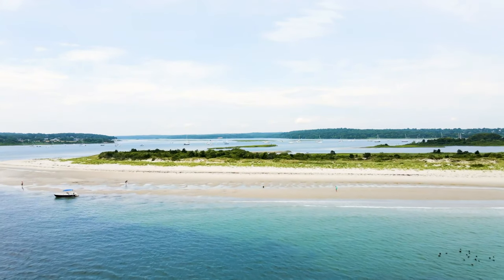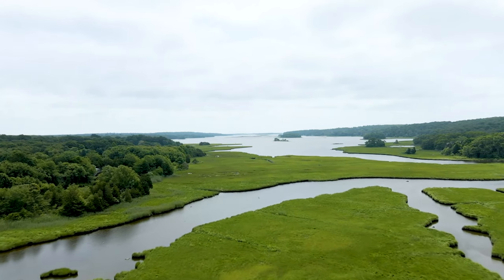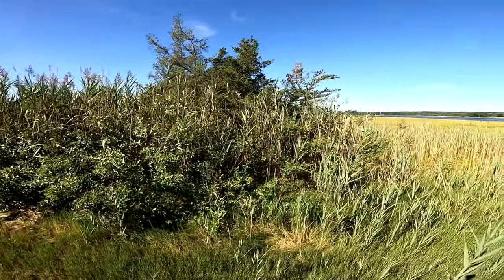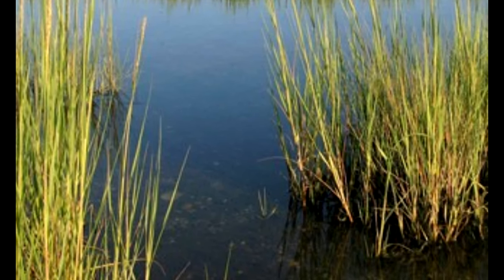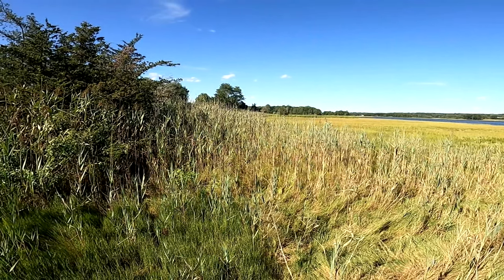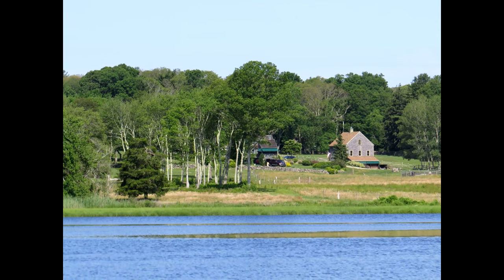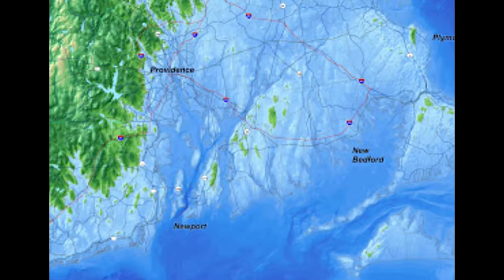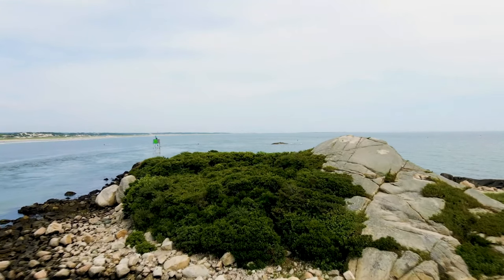Salt Marsh Video 2021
All about salt marshes in the Westport River, their ecology, beauty, environmental significance, and threats and challenges to their survival.